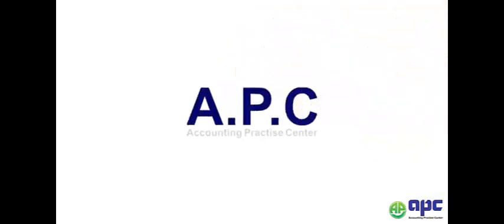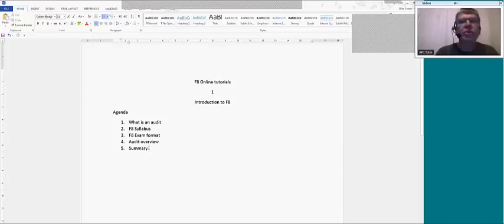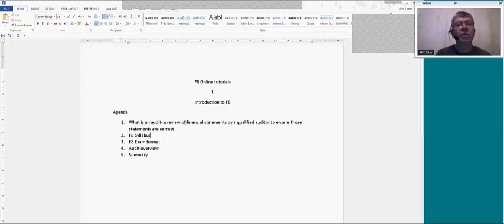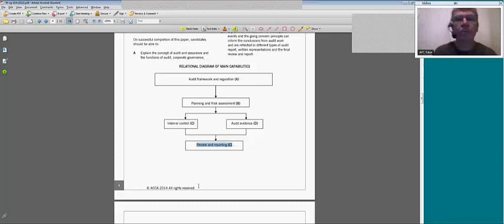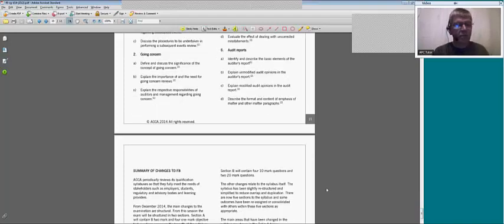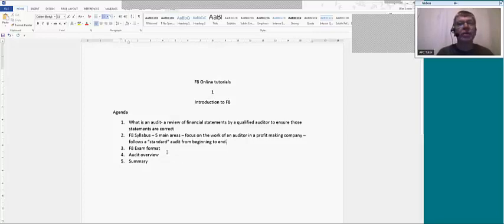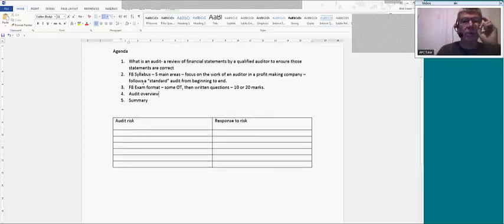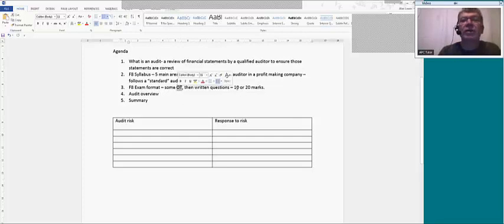ACCA F8 Audit & Assurance 2016 Online Mentor for ACCA APC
How to pass ACCA F8?

A.P.C  is one of the brands under Lesco Group limited offering high quality accounting coursesto ensure a pass in the exam.